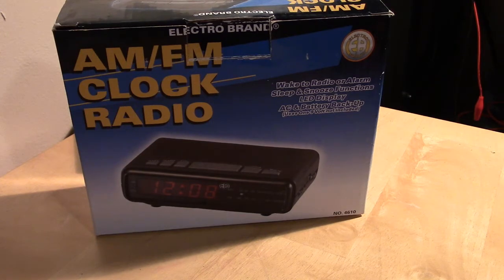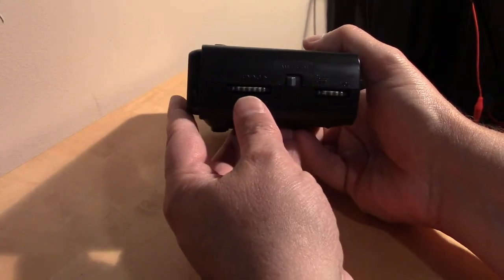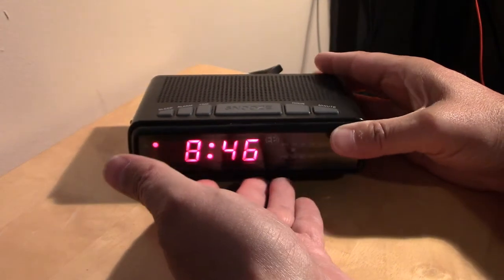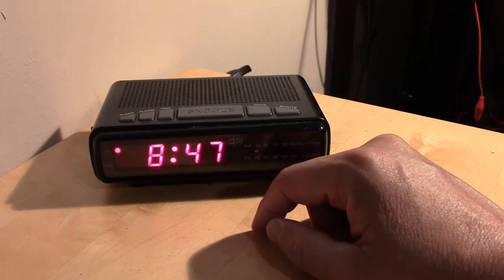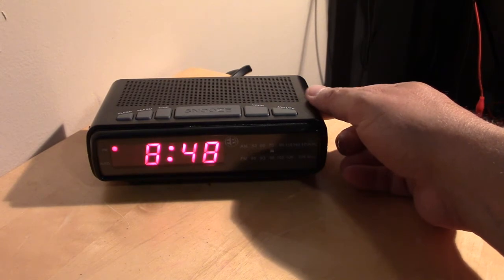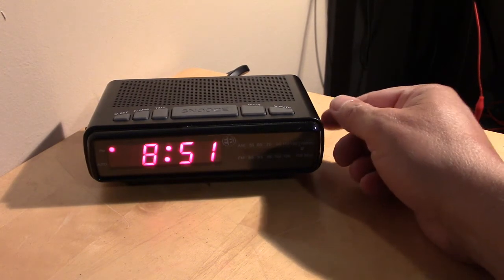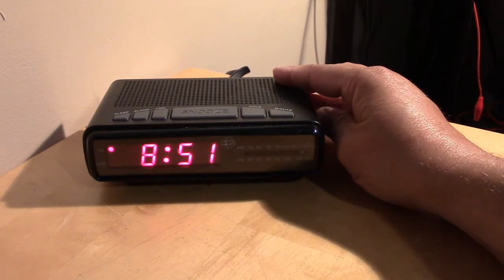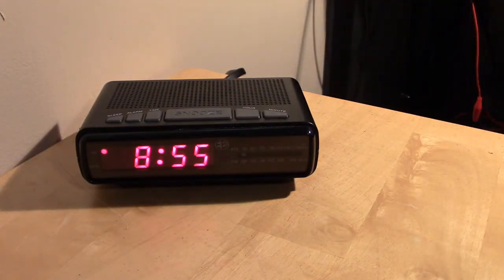Electro Brand 4610 AM FM Clock Radio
Today I take a look at a clock radio. The Electro Brand model 4610. This is a AM FM clock radio That I got over 10 years ago. Does it play?? Is it any good?? Is it a DXing radio?? Watch and find out with the Radio Geek!